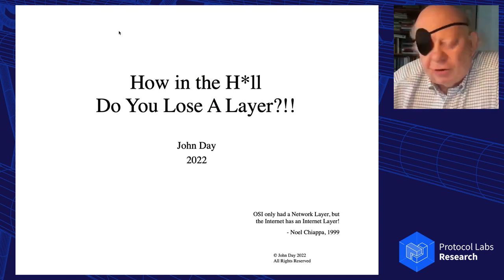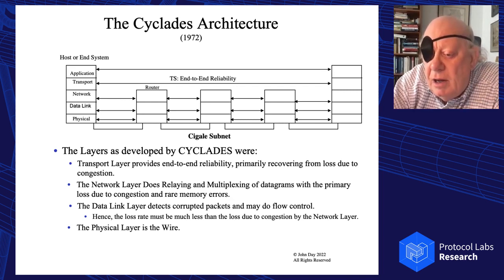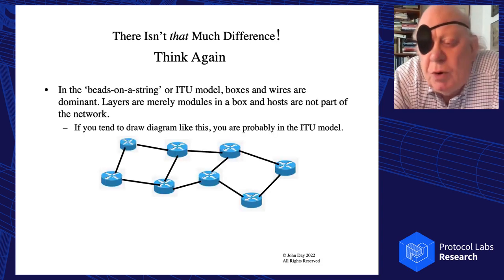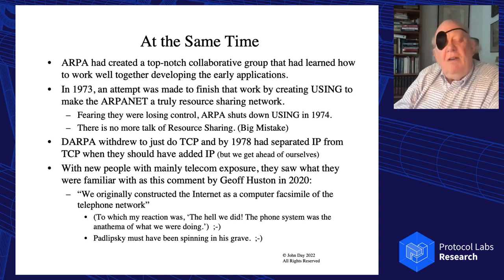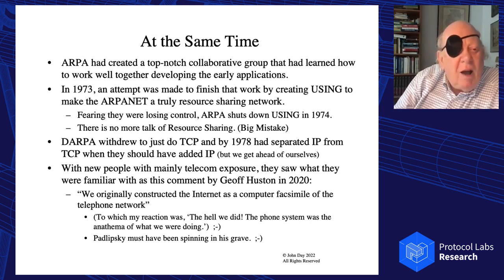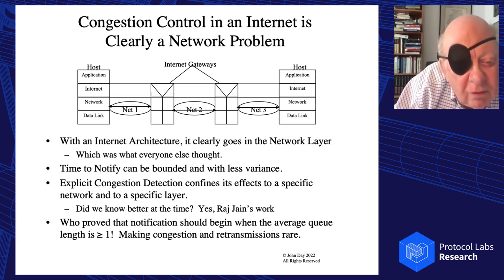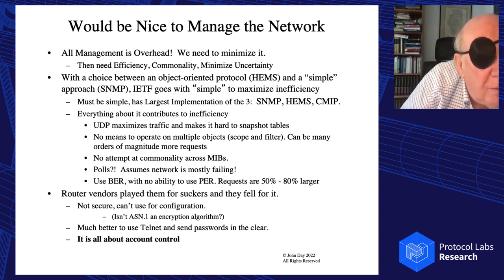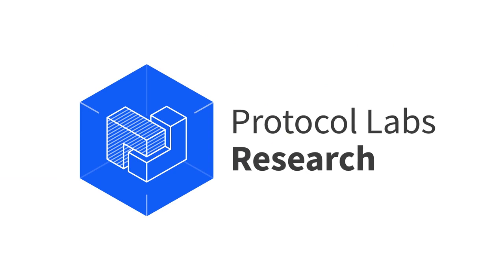How in the Hell Do You Lose a Layer? - John Day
Bio: John Day has been involved in research and development of computer networks since 1970, when his group at the University of Illinois was the 12th node on ARPANet (precursor to the internet), and has developed and designed protocols for everything from the data link layer to the application layer. Along with making fundamental contributions to research on distributed databases, Mr. Day managed the development of the OSI reference model as well as naming and addressing. He was a major contributor to the upper-layer architecture and the development of network management architecture, working in the area since 1984 and building and deploying LAN products and a network management system, a decade ahead of comparable systems. Day has published Patterns in Network Architecture: A Return to Fundamentals (Prentice Hall, 2008), which analyzes the fundamental flaws in the internet and proposes what appears to be the only path forward. Today, Mr. Day splits his time between making this new path a reality and teaching at Boston University. He is also a recognized scholar in the history of cartography, focusing on seventeenth-century China, and is past president of the Boston Map Society

Abstract: Recently, Alex McKenzie published an anecdote in the IEEE Annals of the History of Computing on the creation of INWG 96, a proposal by IFIP WG6.1 for an international transport protocol. McKenzie concentrates on the differences between the proposals that lead to INWG 96. However, it is the similarities that are much more interesting. This has lead to some rather surprising insights into not only the subsequent course of events, but also the origins of many current problems, and where the solutions must be found. The results are more than a little surprising.